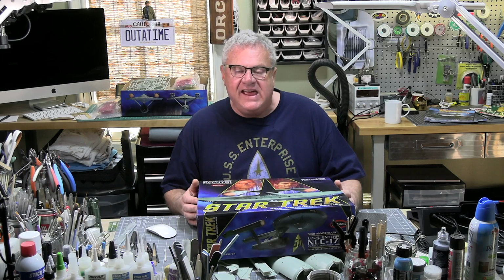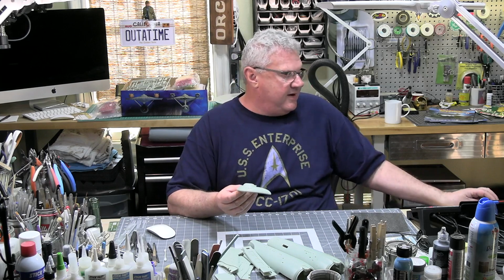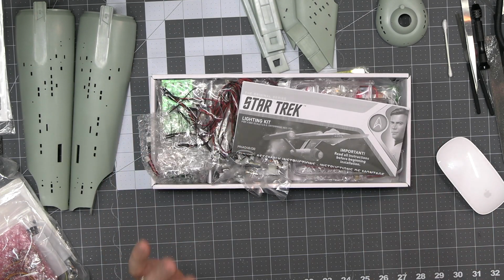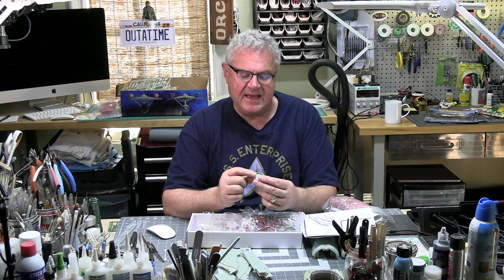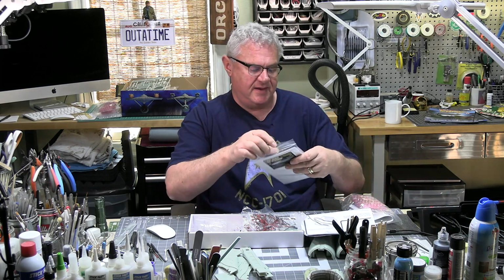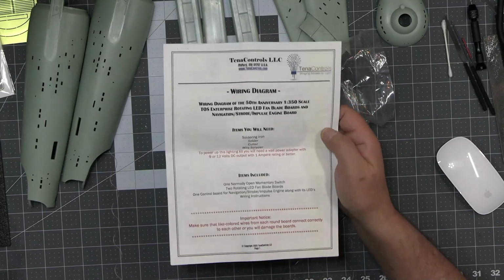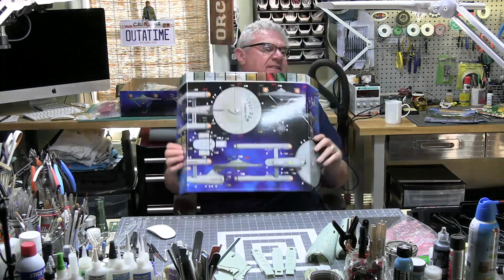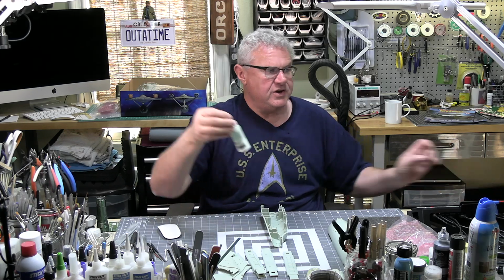Build the TOS Enterprise 1/350 scale part 1.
In this build series, I build the Polar Lights TOS Enterprise and share all the great info and after-market parts as well as the wealth of knowledge available to make this build easier and more enjoyable for average modelers like me! Paint masks are available from cultTVman (Aztek Dummy TOS clear parts and windows) - lighting used will be from Tennacontrols and the polar lights supplemental lighting kit.